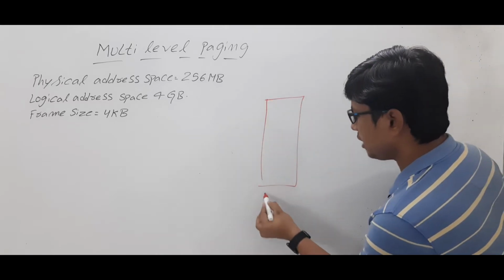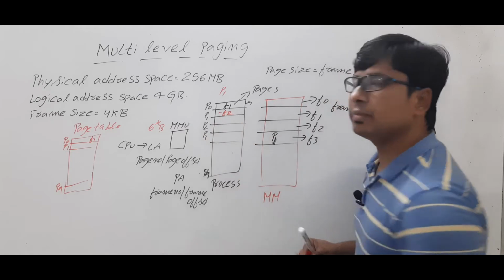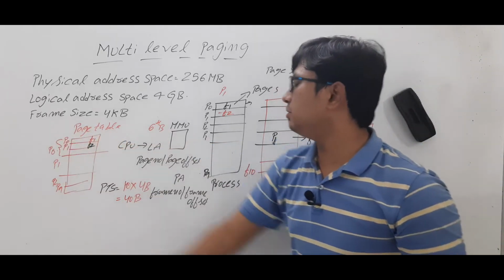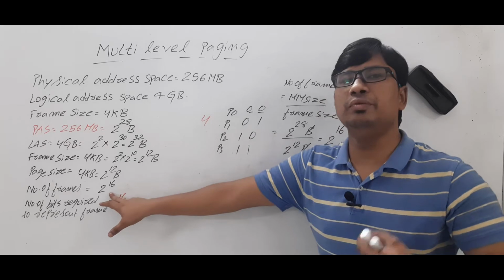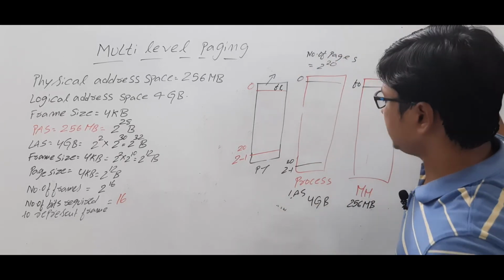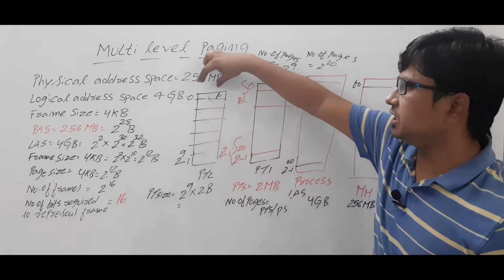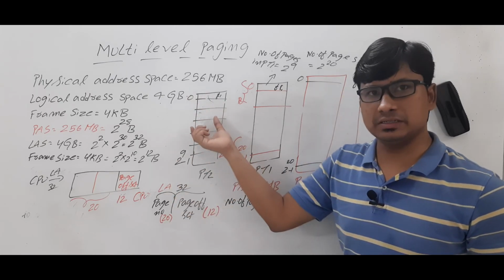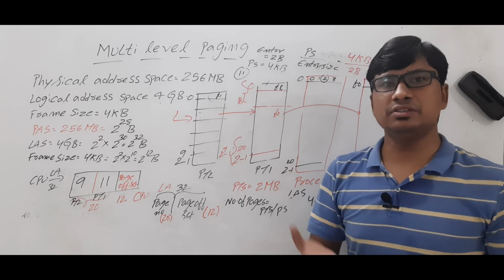MULTI LEVEL PAGING | NEED FOR MULTI LEVEL PAGING | OPERATING SYSTEMS | GATE CSE LECTURES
In this video, I have discussed about multi level paging
00:00 - Introduction
00:30 - Need for multi level paging
09:53 - Multi level paging with an example
25:25 - Logical address in two level paging

Multilevel Paging is a paging scheme which consist of two or more levels of page tables in a hierarchical manner. It is also known as hierarchical paging. The entries of the level 1 page table are pointers to a level 2 page table and entries of the level 2 page tables are pointers to a level 3 page table and so on. The entries of the last level page table are stores actual frame information. Level 1 contain single page table and address of that table is stored in PTBR (Page Table Base Register).

In multilevel paging whatever may be levels of paging all the page tables will be stored in main memory.So it requires more than one memory access to get the physical address of page frame. One access for each level needed. Each page table entry except the last level page table entry contains base address of the next level page table.

Disadvantage:
Extra memory references to access address translation tables can slow programs down by a factor of two or more. Use translation look aside buffer (TLB) to speed up address translation by storing page table entries.